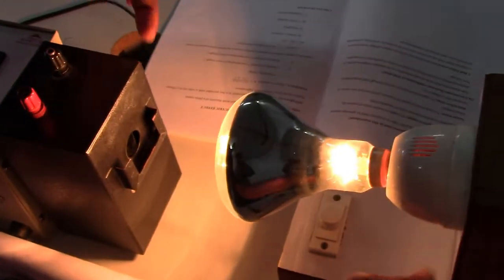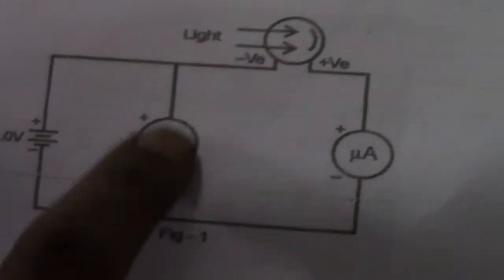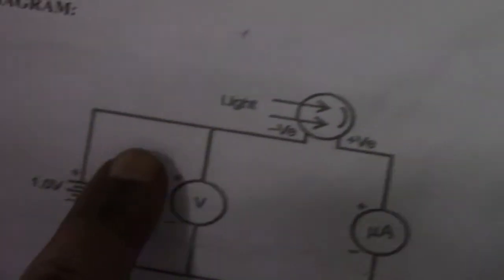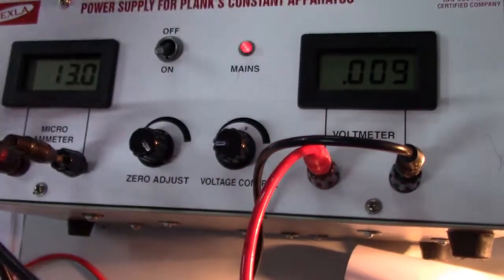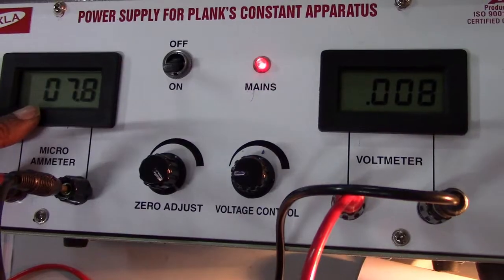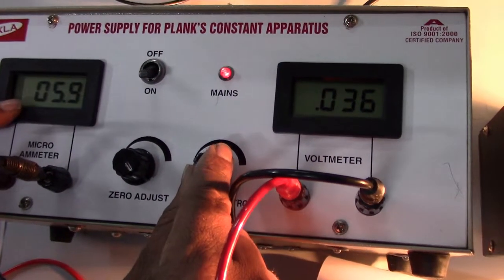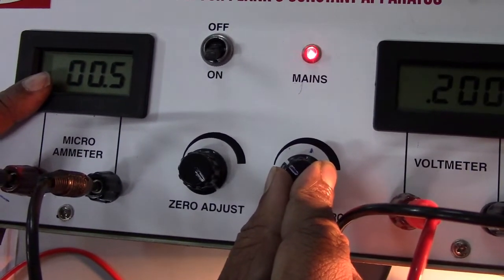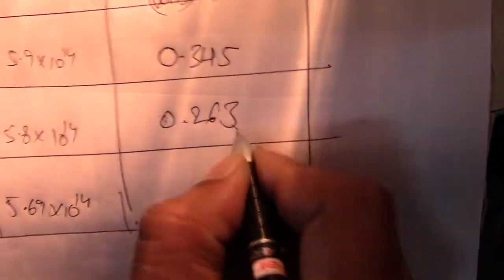PHOTO ELECTRIC EFFECT EXPERIMENT